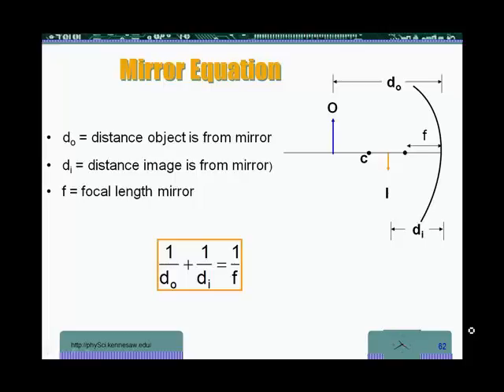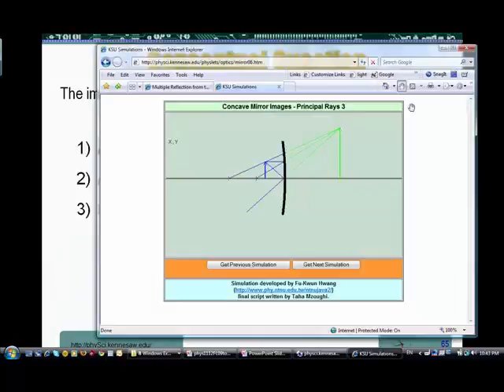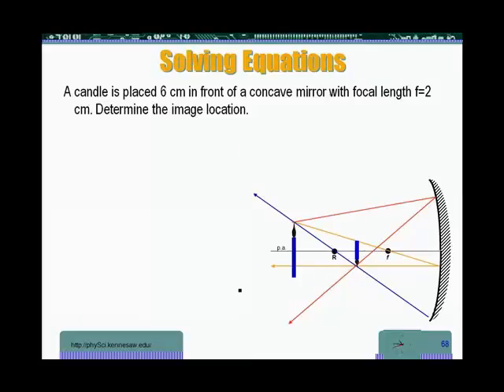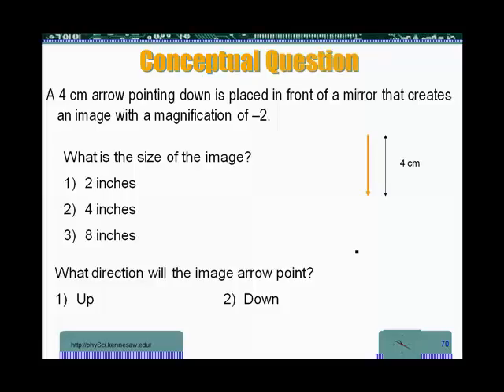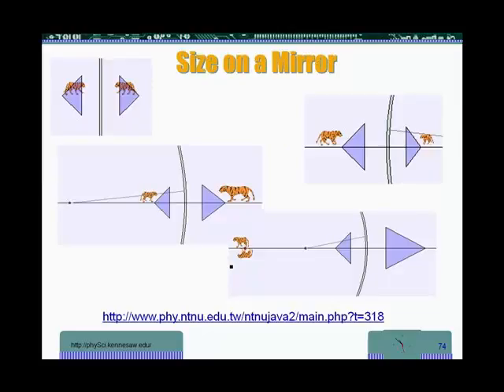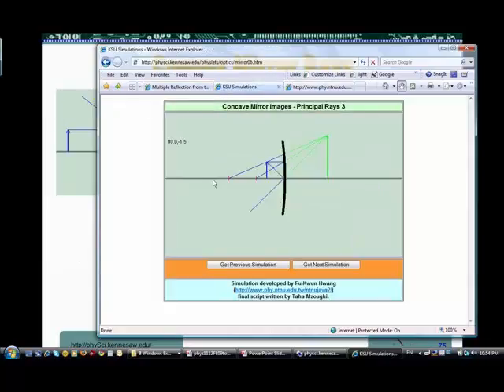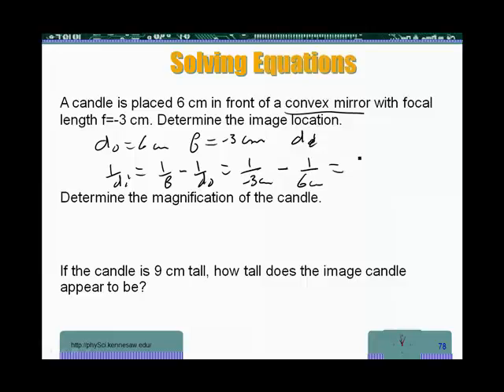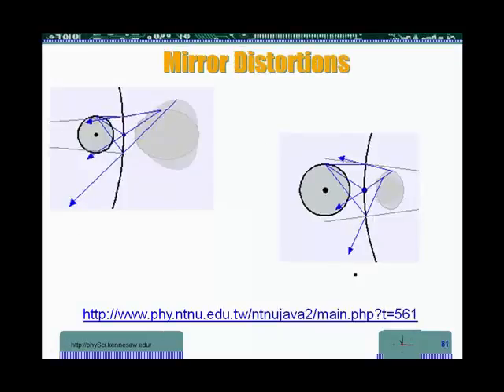GP topic10 geometrical optics0070